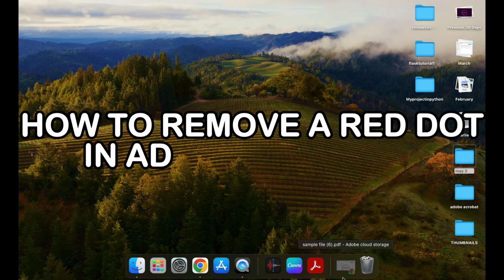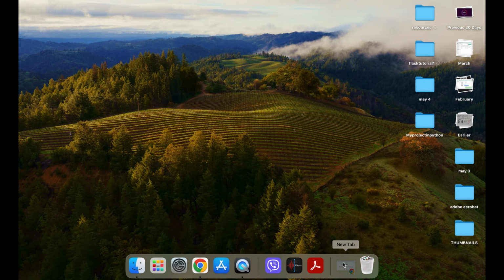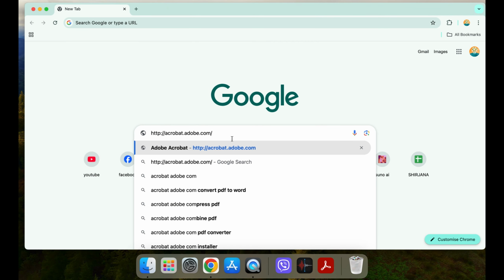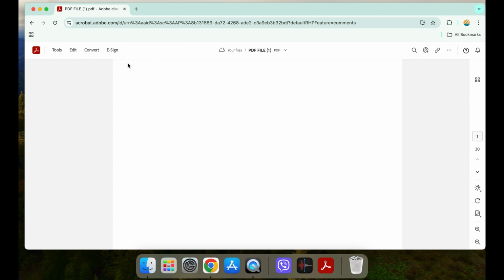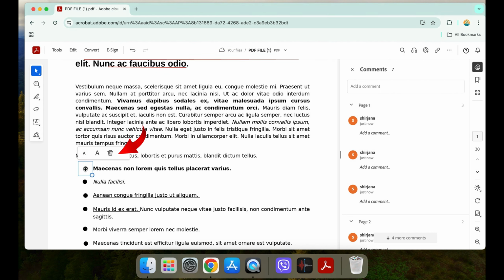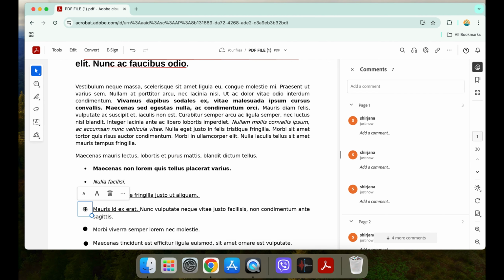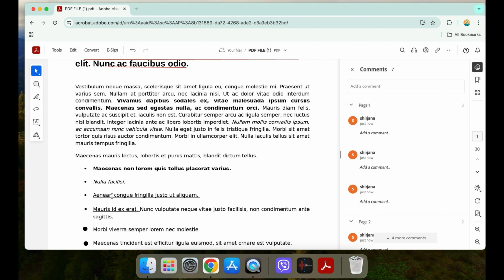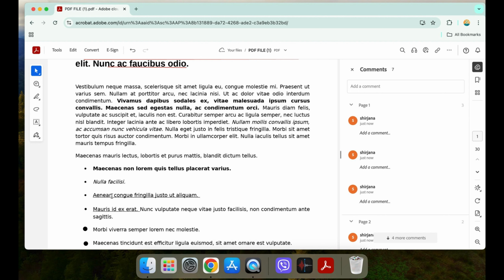How to Remove Red Dot in Adobe Acrobat 2025?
Seeing a mysterious red dot in your PDF and want it gone? In this quick tutorial, you'll learn how to remove a red dot in Adobe Acrobat and Adobe Acrobat Reader DC. These red dots are often annotation markers, comment indicators, or drawing elements, and removing them is simple once you know where to look.

We’ll walk you through how to identify what the red dot represents and show how to delete it using the Comment Tool, Edit Tool, or Object Selection Tool, depending on how it was added. Whether it's on Windows or Mac, free version or Pro, this guide will help you clean up your PDF with ease.

This is especially helpful for students, teachers, reviewers, editors, and anyone working with annotated or marked-up PDF documents.